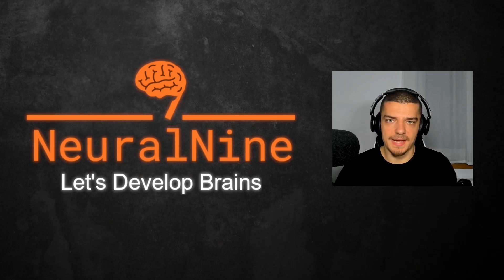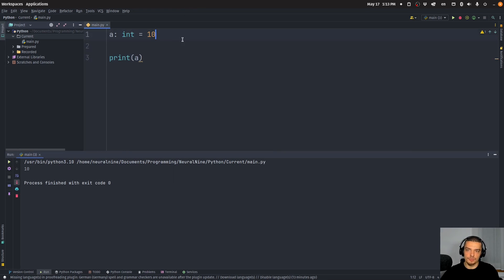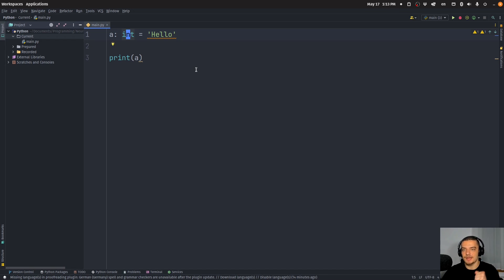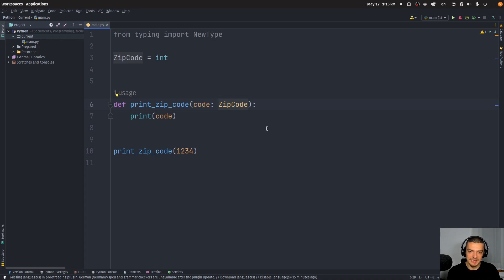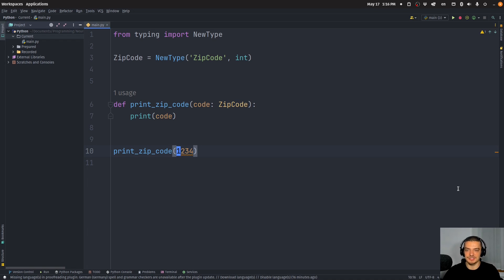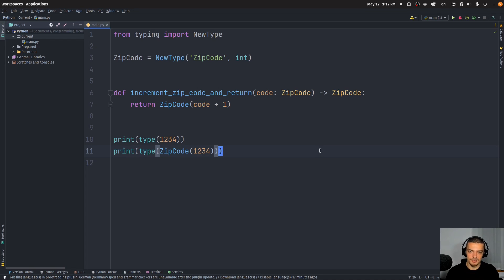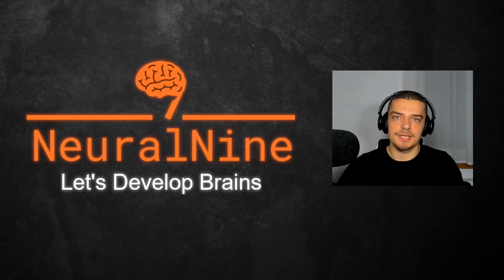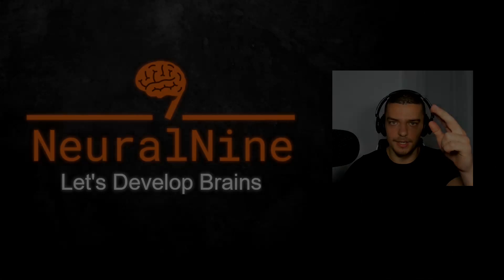Create Custom New Types in Python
In this video we learn how to create custom new types in Python, using the NewType class.